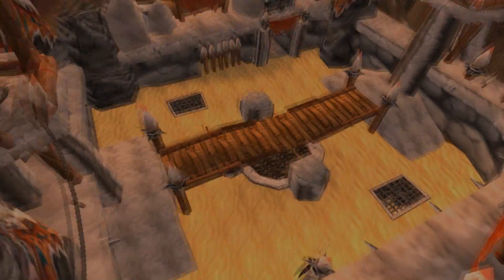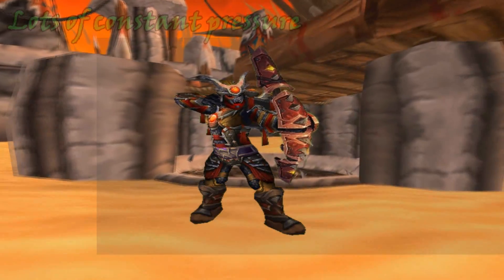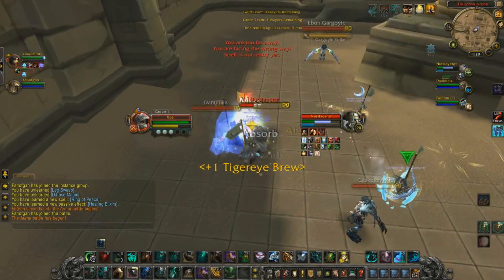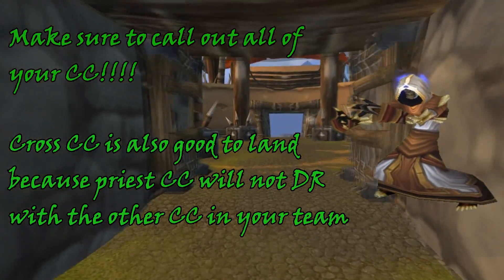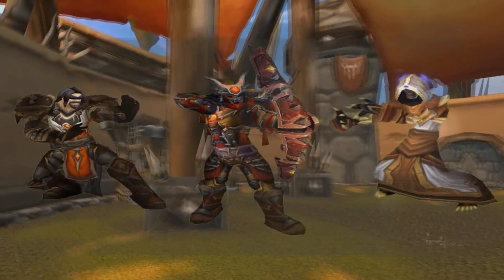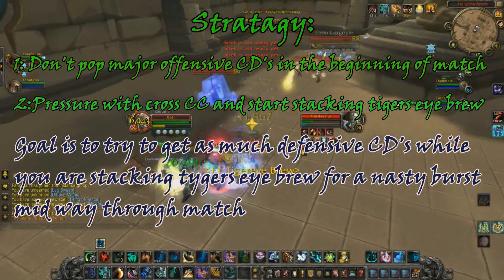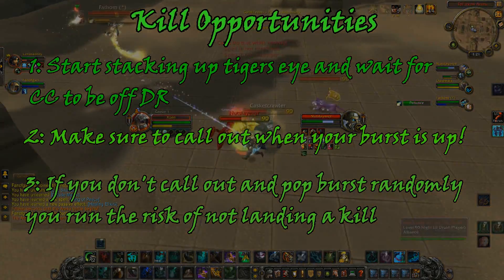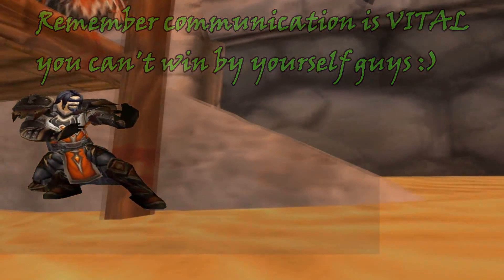[5.4] How to Run KFChi as a Windwalker Monk In-Depth Guide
Keep in-contact with Dara Mactire!
Click "Like" and "Favorite" if you enjoyed the video, helps us out a ton!

Try GungHo! "Ninja Like Focus"